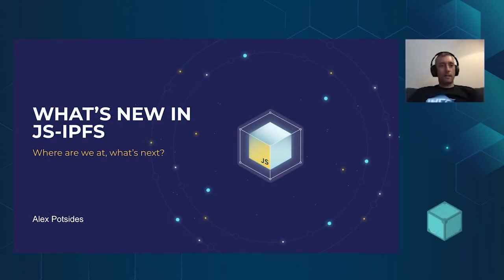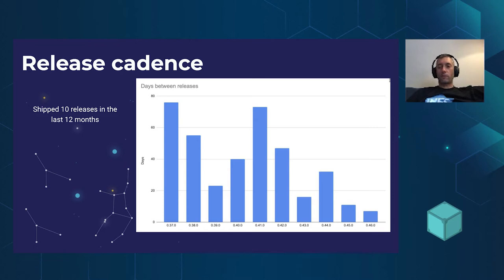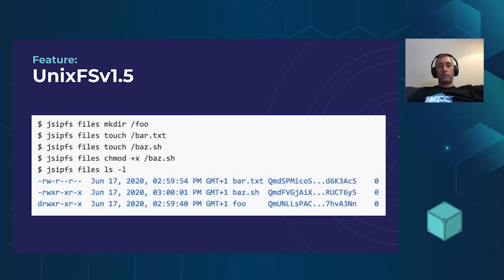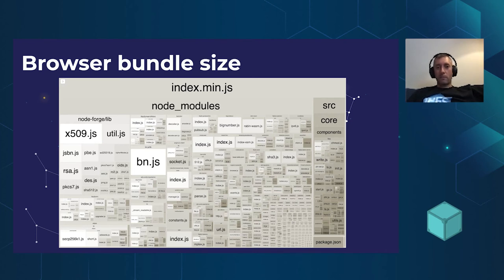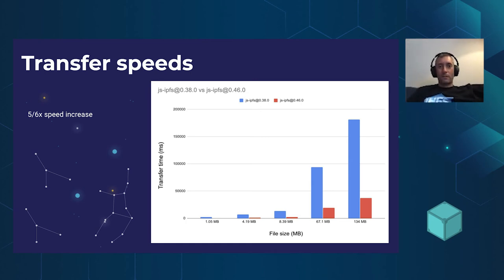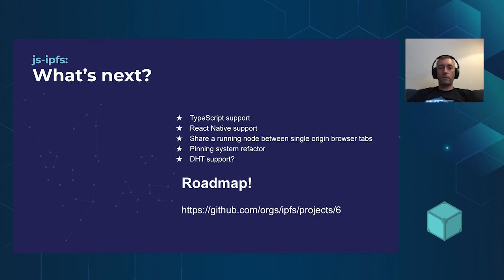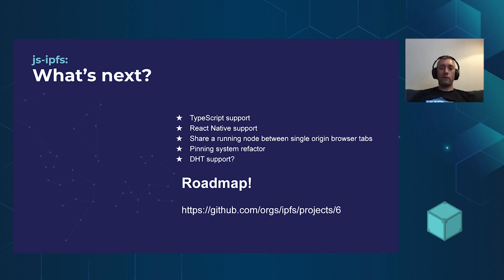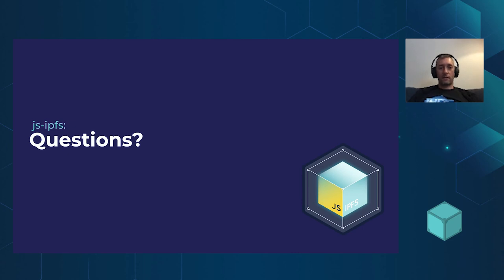What's new in js-ipfs - Alex Potsides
Don’t miss this update from Alex Potsides on all of the goodies js-ipfs had recently added, including Bitswap 1.2.0, much faster file transfers, and go-ipfs 0.5.x compatibility!